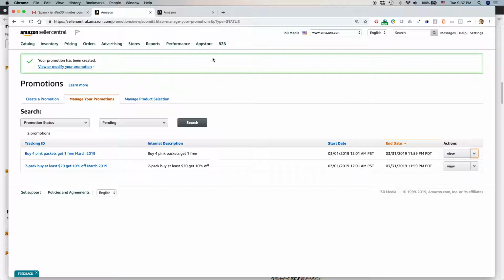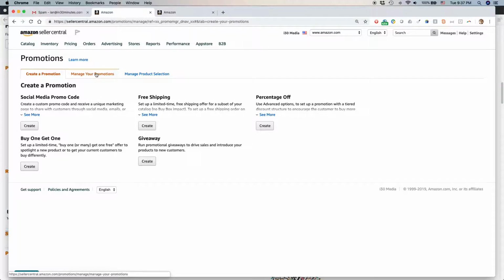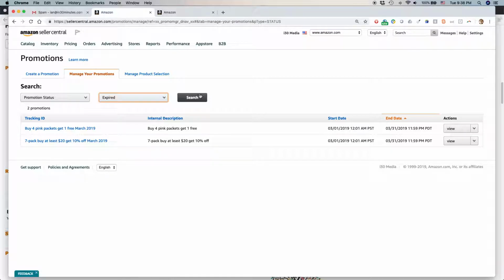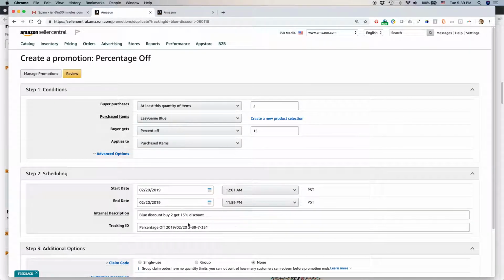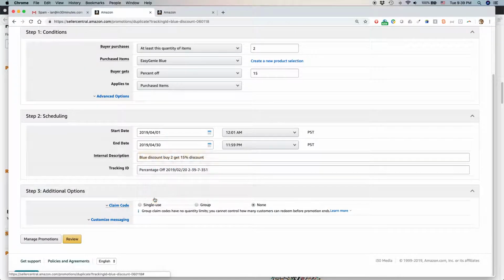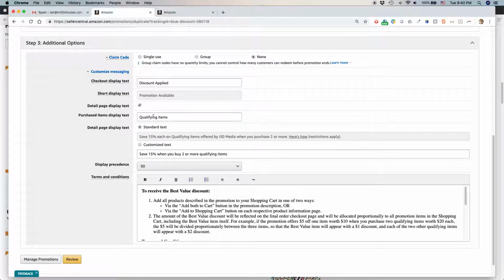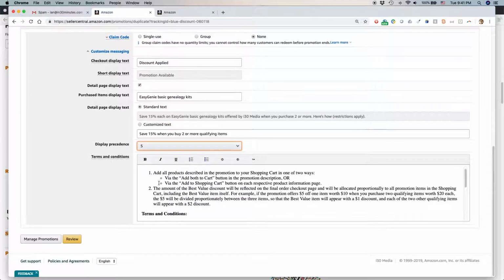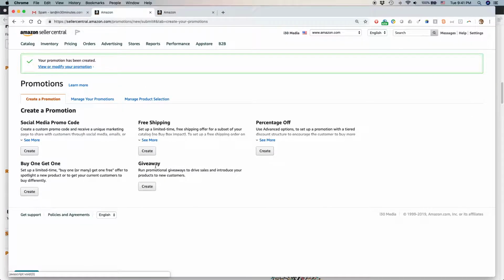How to clone successful Amazon FBA promotions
If you sell goods on Amazon, you need to know how to clone your Amazon Seller promotions. Uses an example of an old promotion that needs to be resurrected with a new date. Cloning Amazon Seller promotions can also be used to change other elements such as products, discount levels, and more. Leveraging Amazon Seller promotions can help increase Amazon FBA and Amazon FBM sales for items you sell using Amazon Seller Central. Narrated by the author of LEAN MEDIA: HOW TO FOCUS CREATIVITY, STREAMLINE PRODUCTION, AND CREATE MEDIA THAT AUDIENCES LOVE.

NOTE: This is not an official Amazon Seller video, nor do I represent Amazon. to learn more about Amazon Seller and current requirements.

Amazon Seller, Amazon Store, Amazon Promotions, Amazon FBA, Amazon FBM, Amazon Seller Course, Amazon FBA tutorial, Amazon FBM tutorial, Amazon Seller tutorial